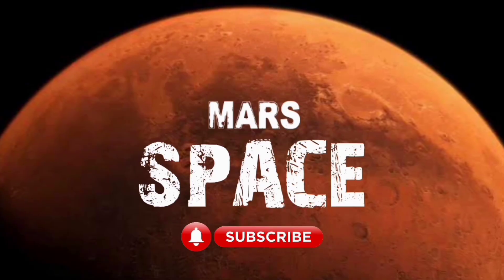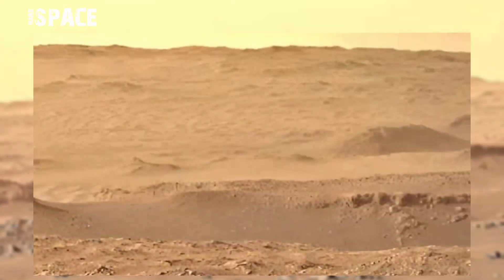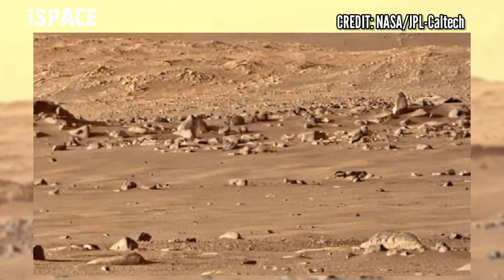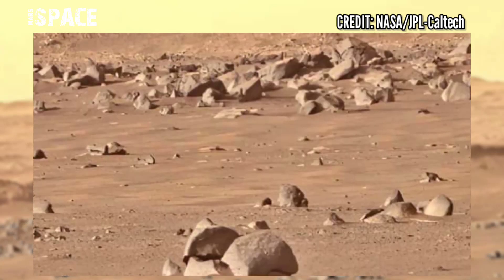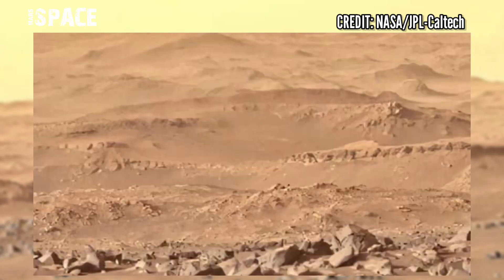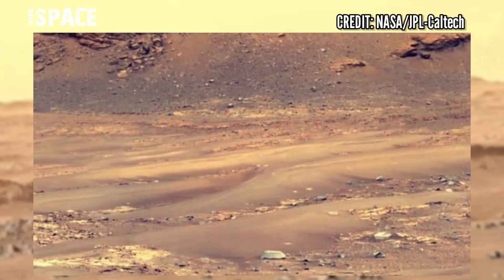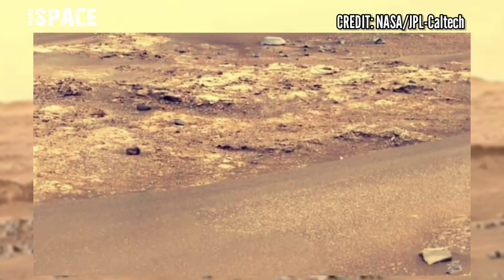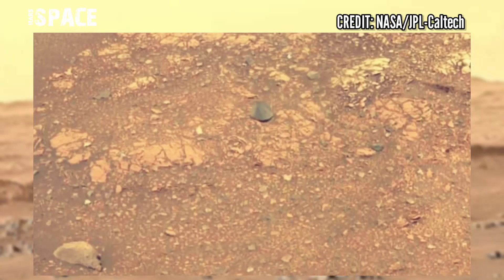Mars Rover Released this 4k Stunning Video Footages of Mars Surface || Mars 4k Video: Mars in 4K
Mars Rover Released this 4k Stunning Video Footages of Mars Surface || New Mars 4k Video: Mars in 4K New ||